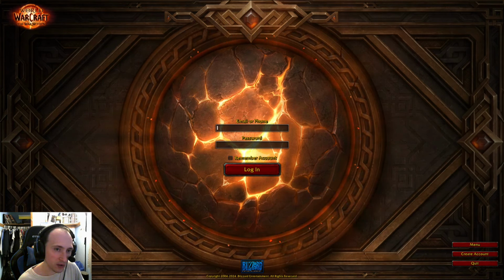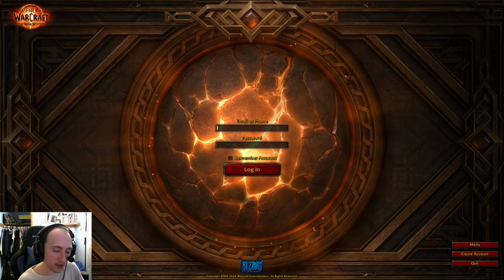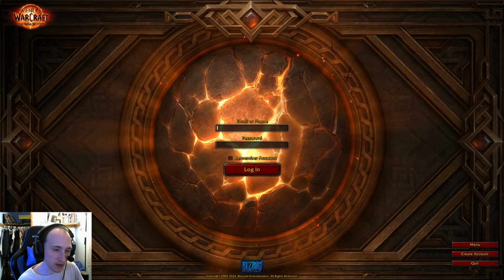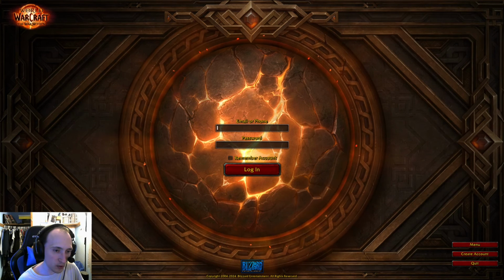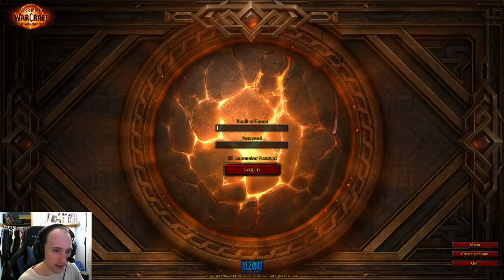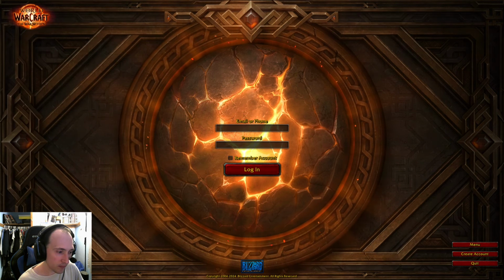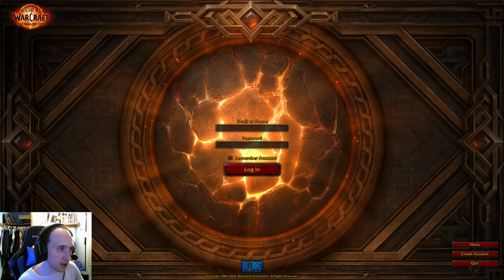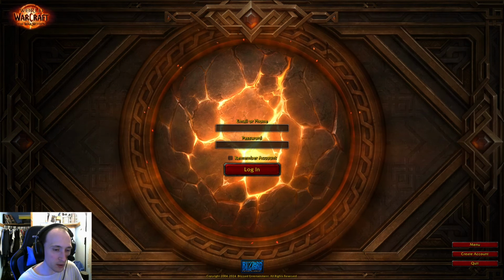NEW World of Warcraft War Within Expansion Login Screen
Here is the brand new World of Warcraft login screen for the 10th expansion of War Within that comes out August 26th. There might be some updates to this login screen so might not be final until expansion is out so in the mean time please enjoy this new music as well and thanks for watching everyone.